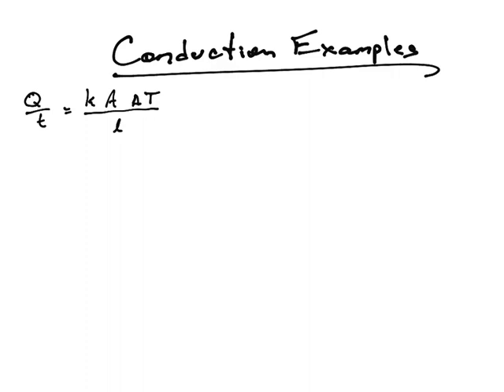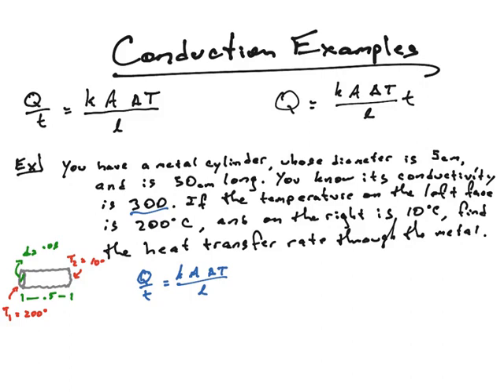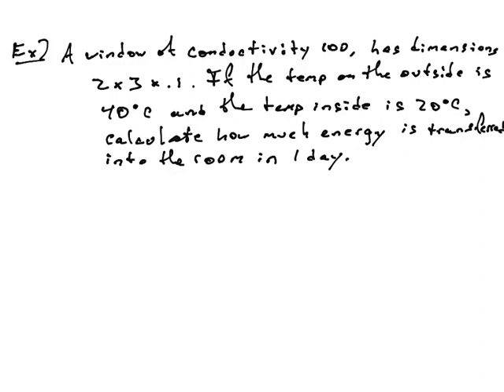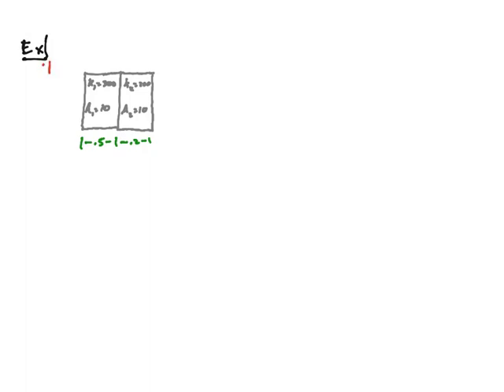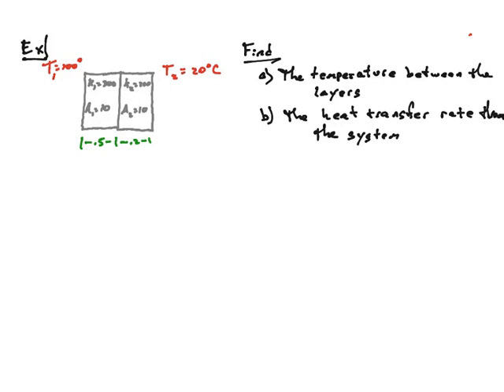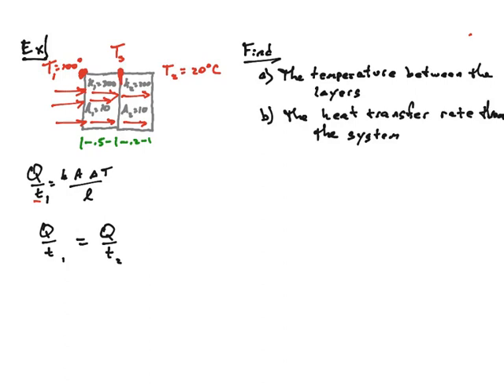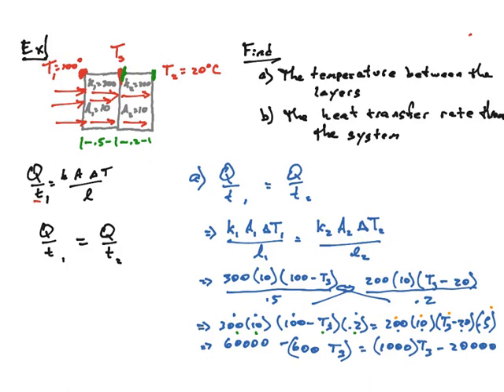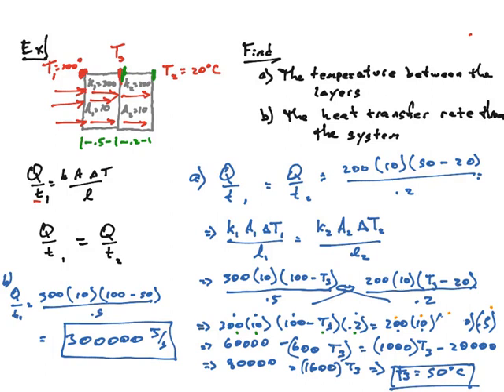Conduction Examples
This video contains example problem on the topic of Heat Conduction.